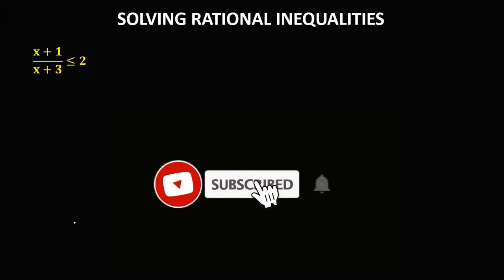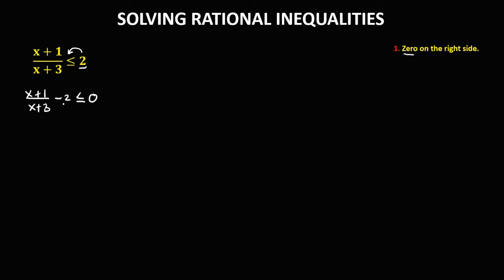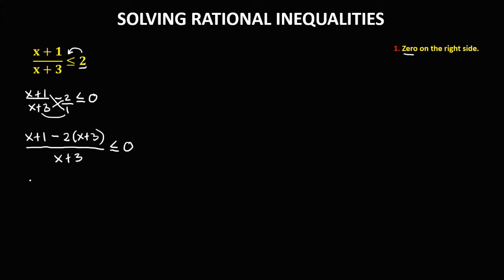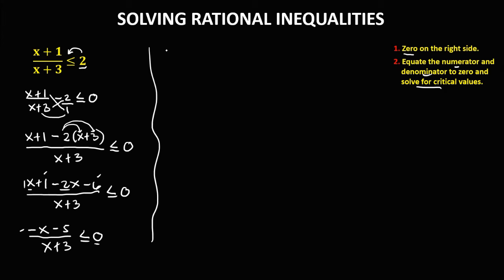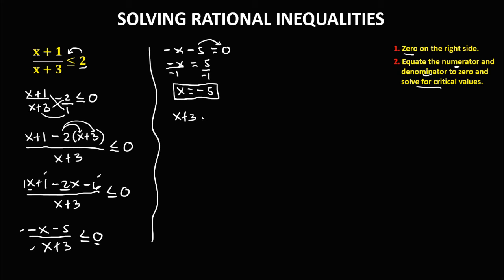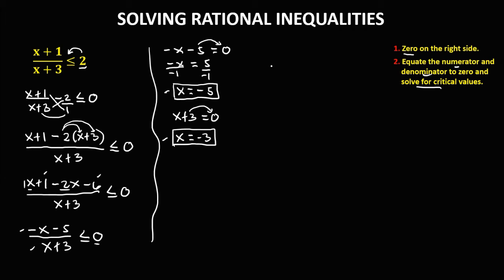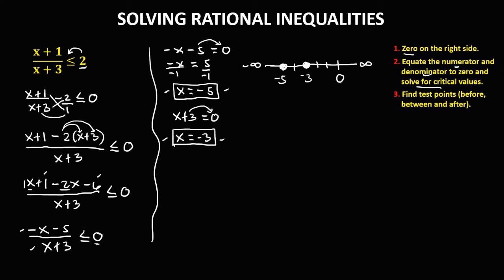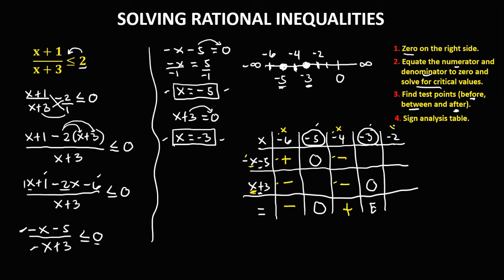SOLVING RATIONAL INEQUALITY PART 2 || GENERAL MATHEMATICS